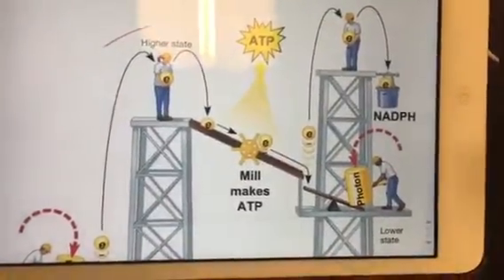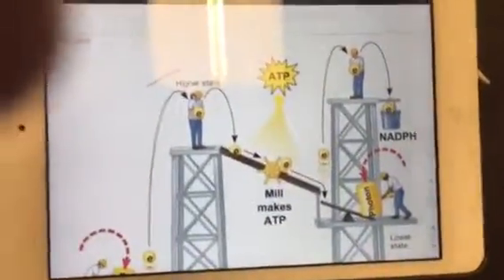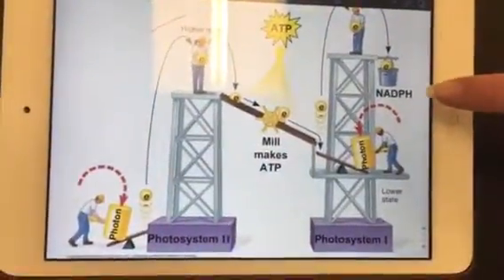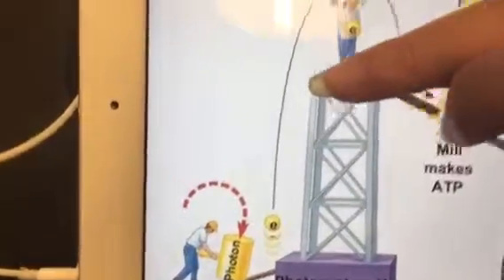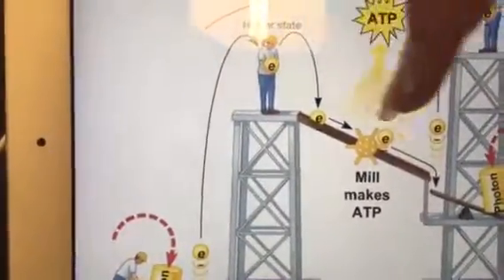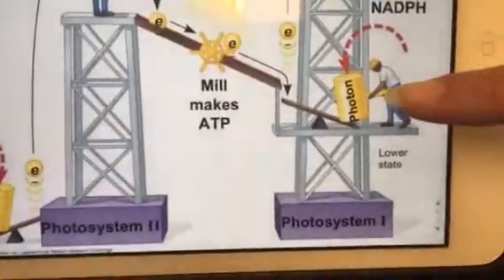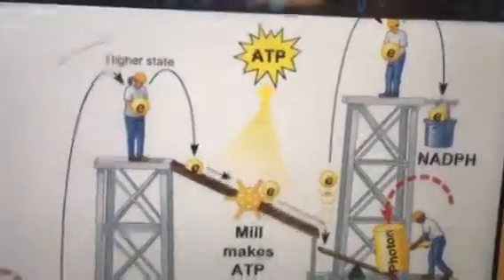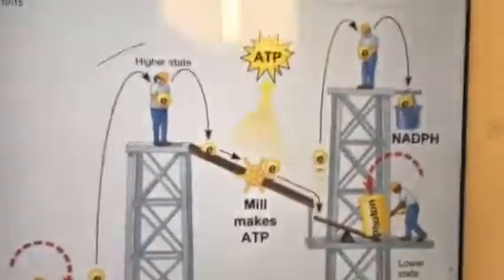Photosynthesis Electron Harvest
How photosynthetic organisms store electrons in the form of NADPH.